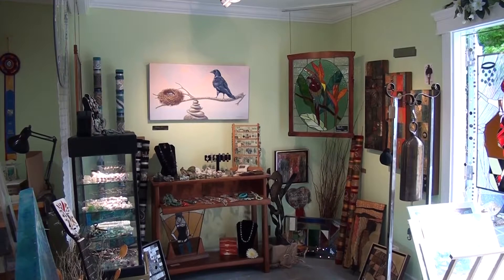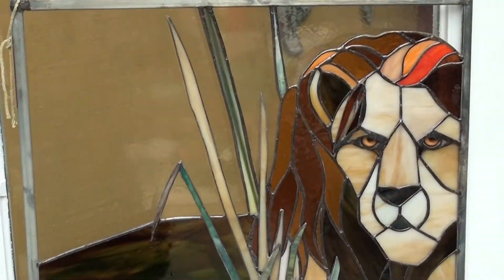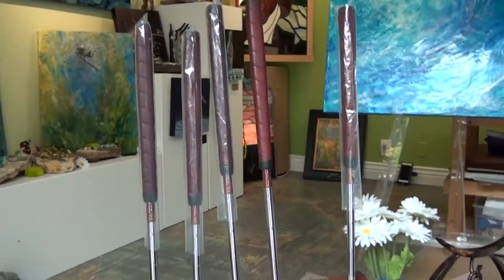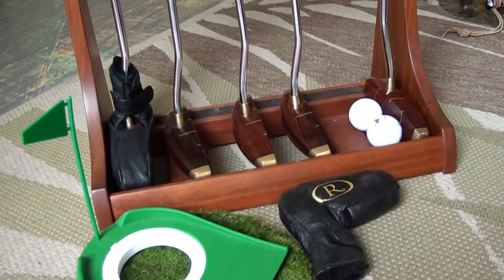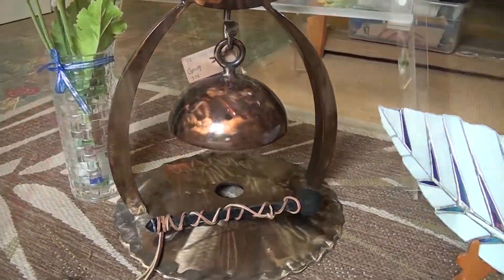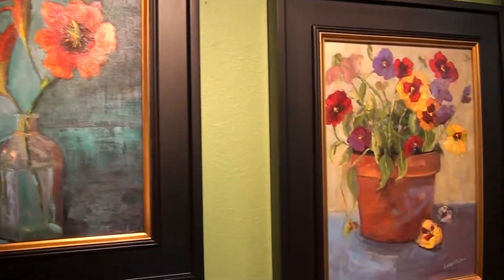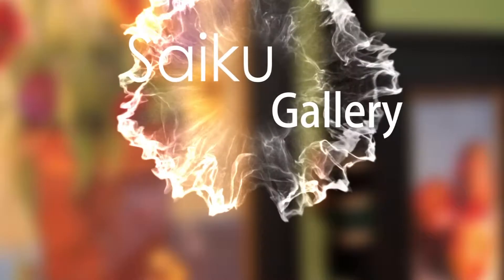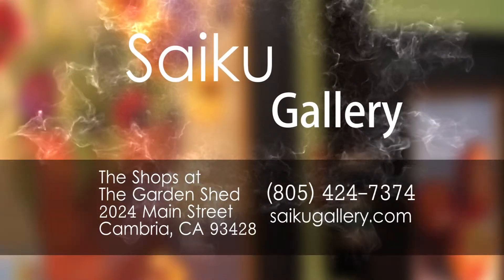saiku gallery 30s v04